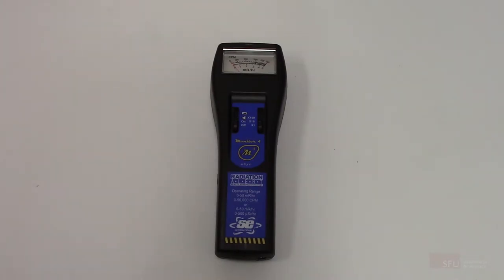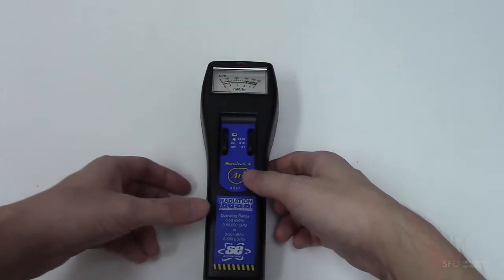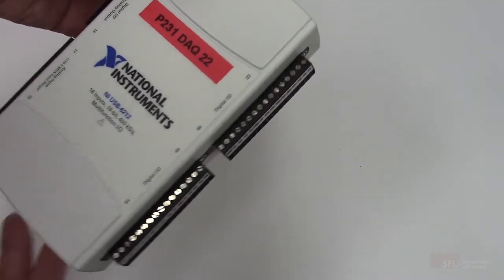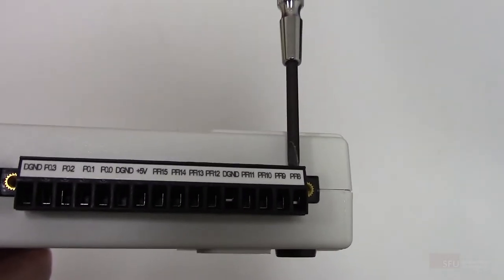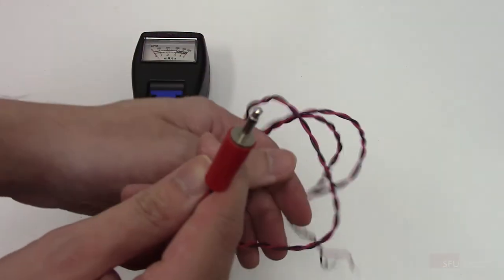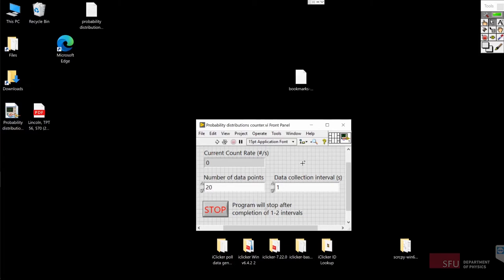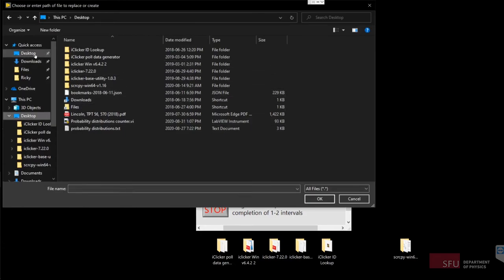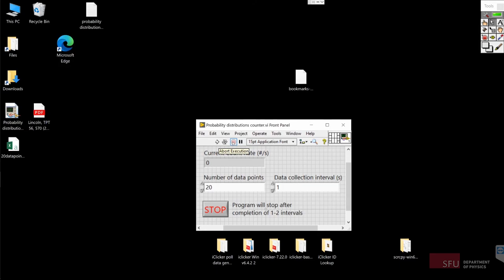Probability Distributions Equipment Tutorial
This is a video introduction to some of the equipment in the Phys 233 experiment about probability distributions.